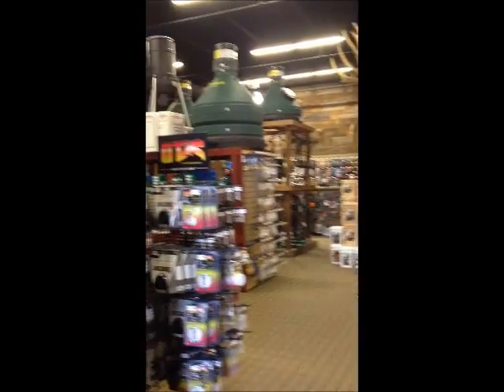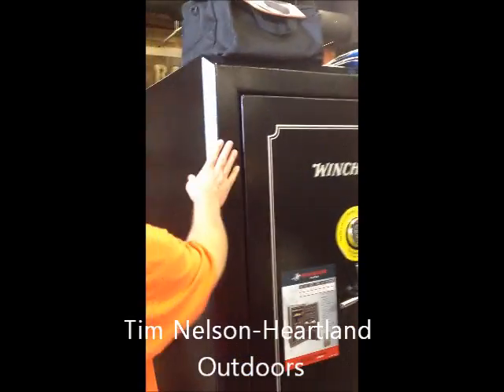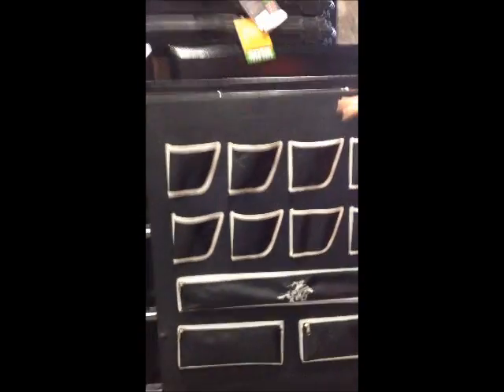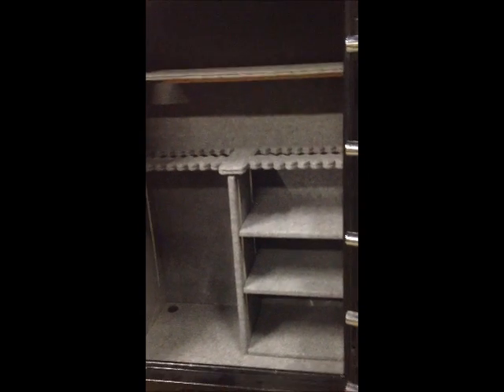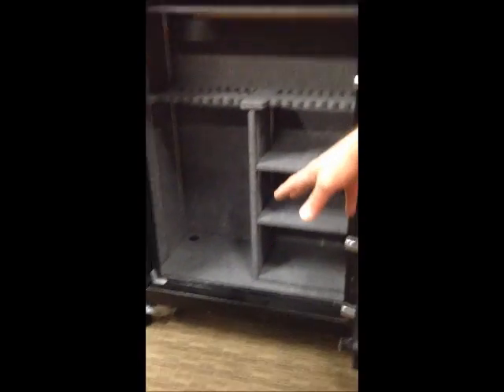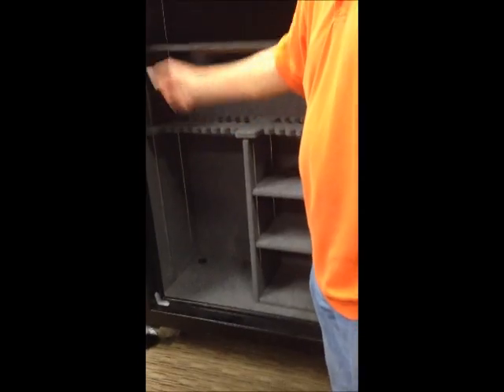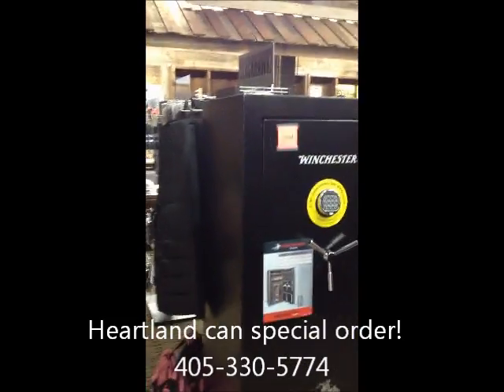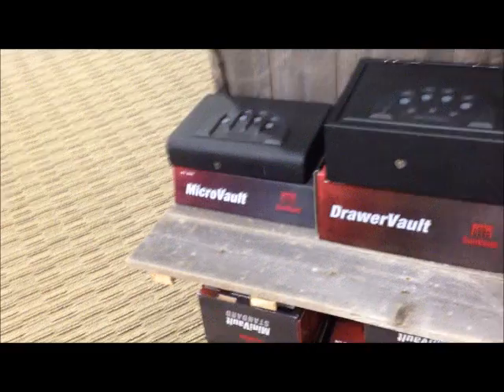Fire Arms Friday 5-31-13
With all the tornados lately, a gun safe may be a way to not only keep your gun safe and secure, but preserved.